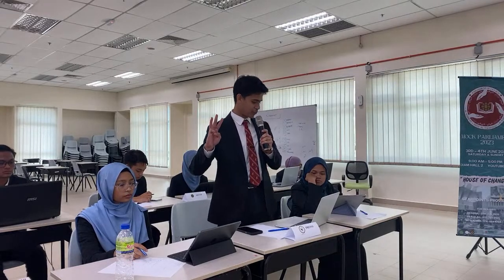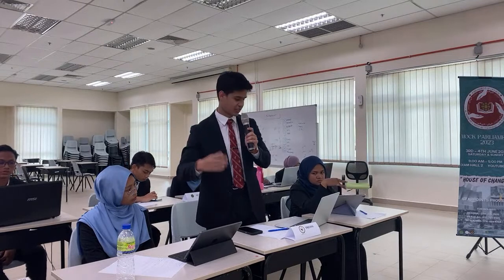Mock Parliament 2022/2023 Day 1 Evening Session